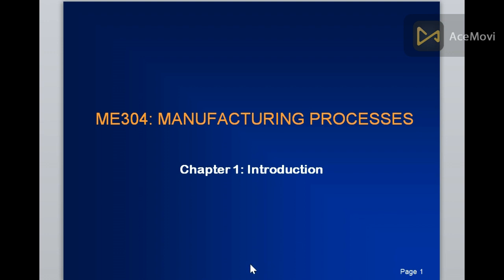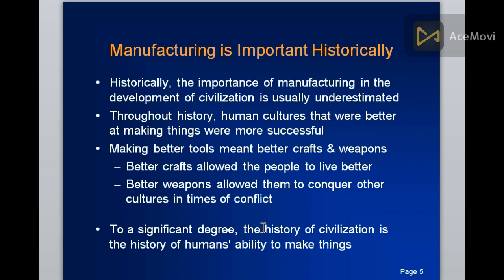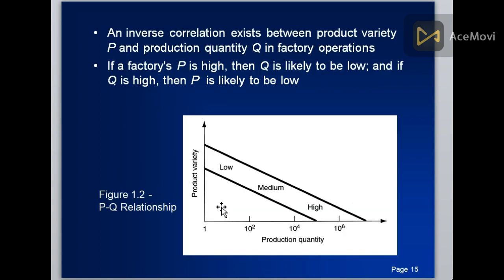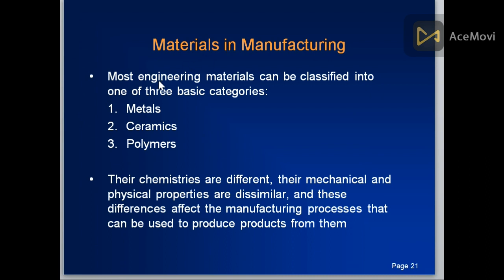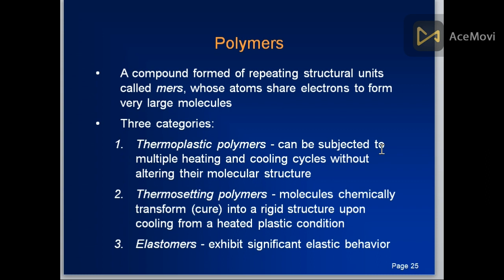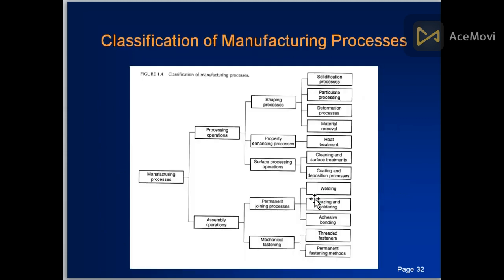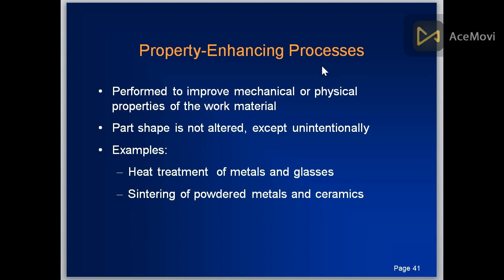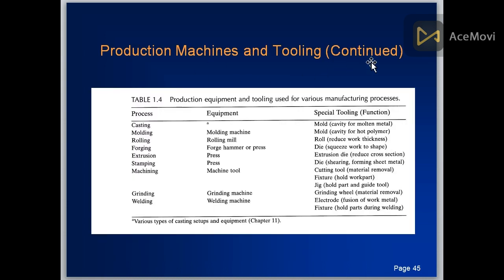Manufacturing process| lec 1| introduction to manufacturing process | mechanical engineering course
this is the first lecture of manufacturing process | a course of mechanical engineering | introduction to manufacturing process
introduction to manufacturing process and their classification
introduction to production process and metal casting
introduction to manufacturing processes and their applications
Conventional Manufacturing processes
Metal cutting